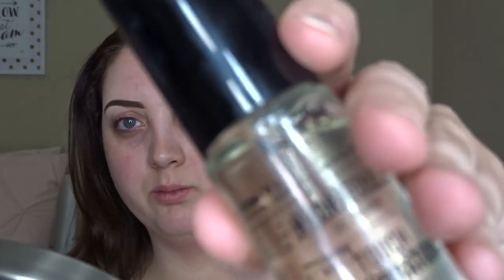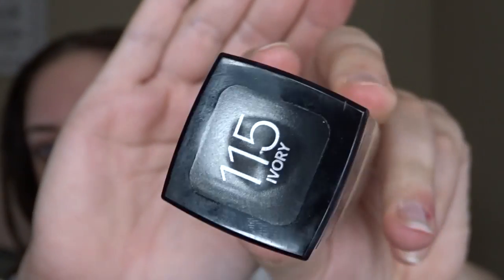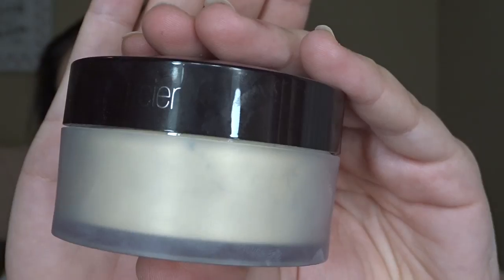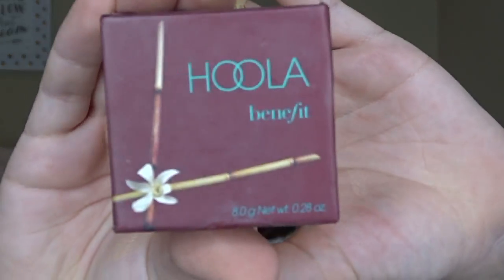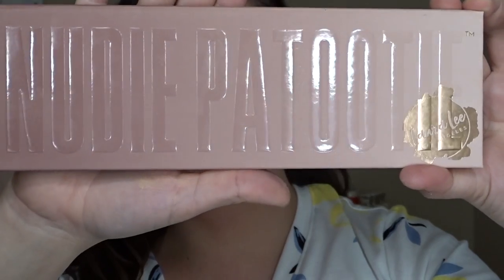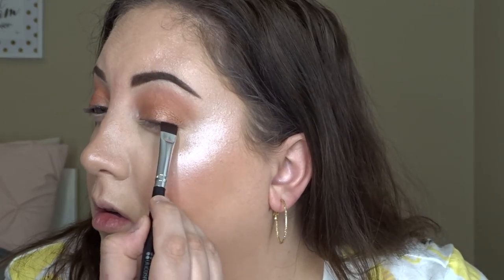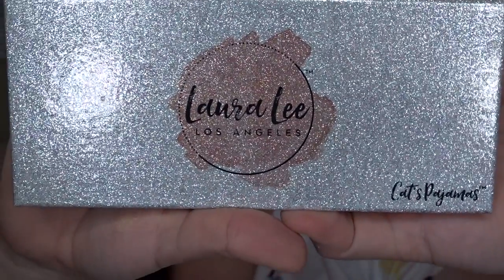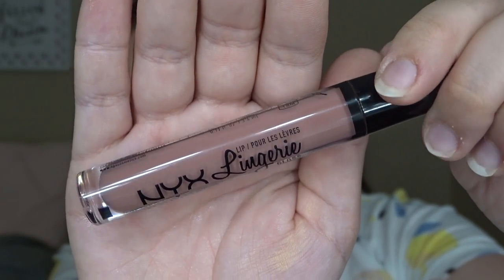DEWY DAYTIME SUMMER GLOW | MAKEUP TUTORIAL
Hello everyone! Today’s video is my go to daytime summer glow look. I have dry skin all year round but for summer I definitely need a dewy look. So, I hope you all enjoy.

Products used:
Face:
NYX Cosmetics- Hydratouch Oil Primer
Maybelline- Fit Me! Dewy + Smooth Foundation “115 Ivory”
Colourpop Cosmetics- No Filter Concealer “Fair 08 and Light 10”
Tarte Cosmetics- Park Ave Princess Bronzer and Contour Palette
BH Cosmetics- Classic Blush Palette
BH Cosmetics- Spotlight Highlight Palette
NYX Cosmetics- Dewy Finish Setting Spray

Eyes:
Laura Lee Los Angeles- Nudie Patootie Palette and Cats Pajamas Palette